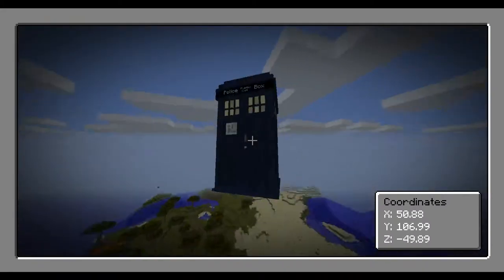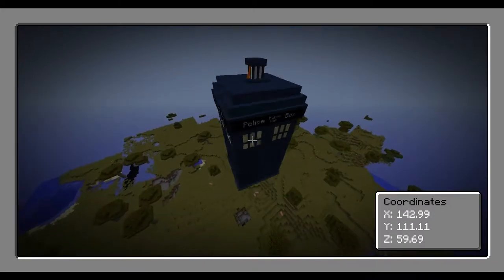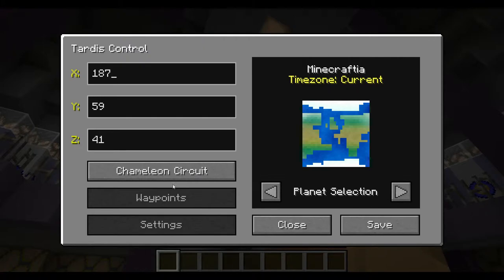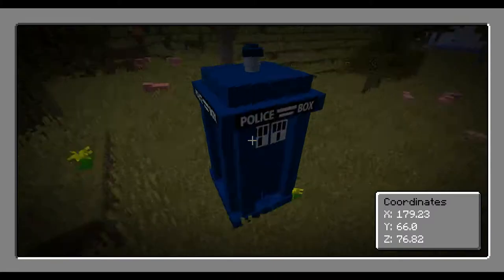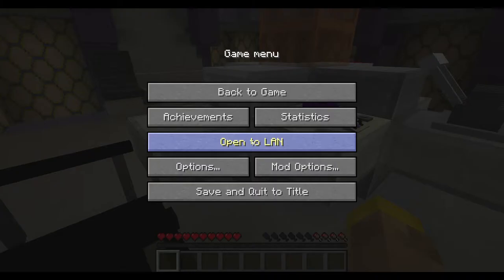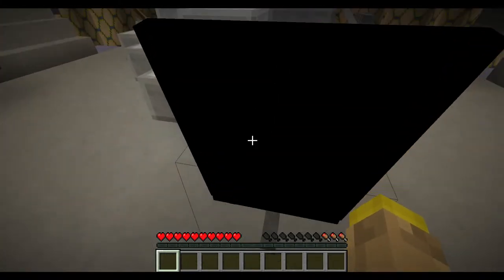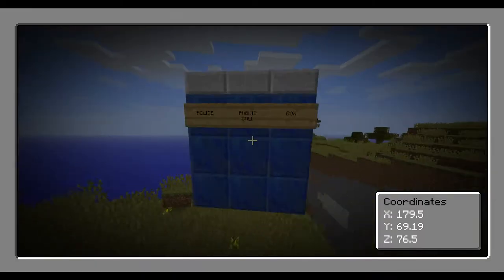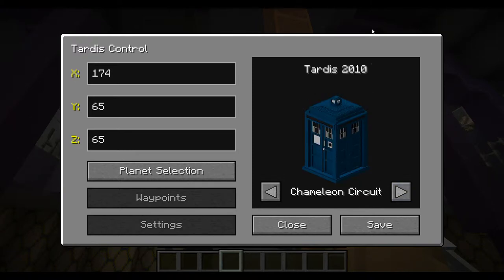Minecraft DALEK MOD lets play Ep 2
in the video when you hear me say 1.10 i meant 1.7.10 srry :P